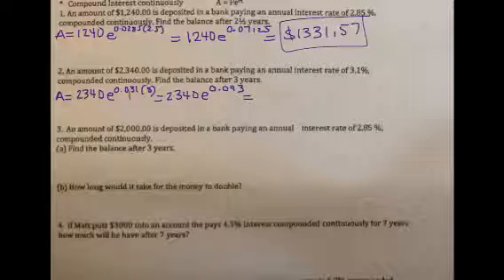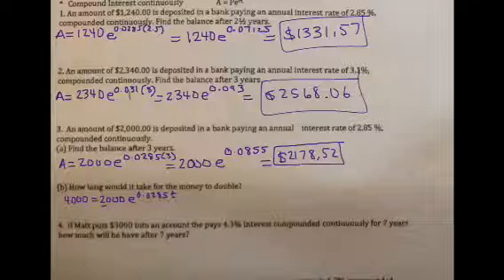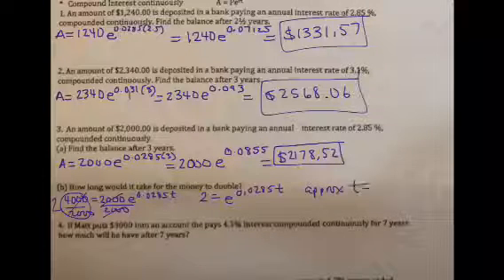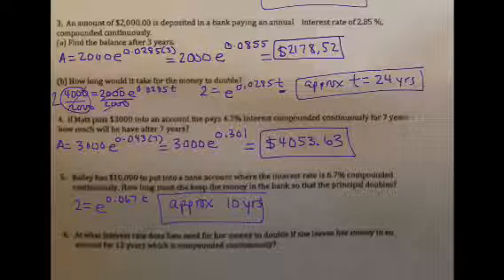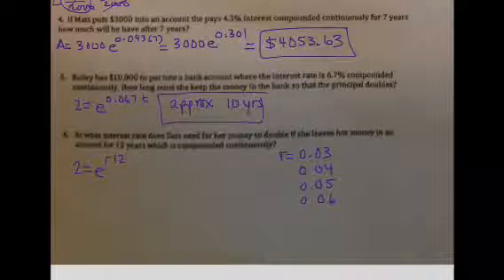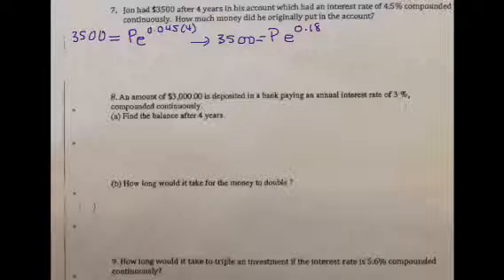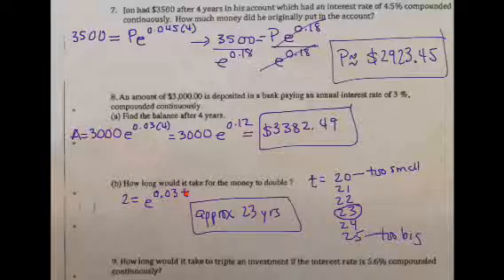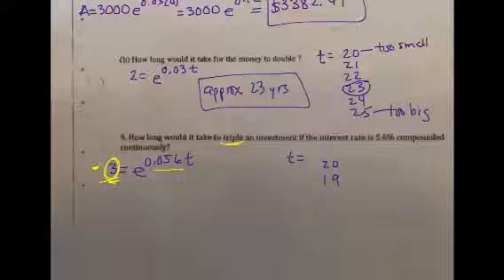IM3 B18 page 2